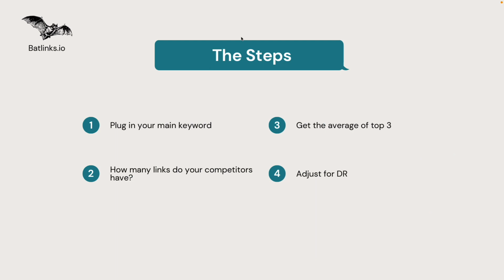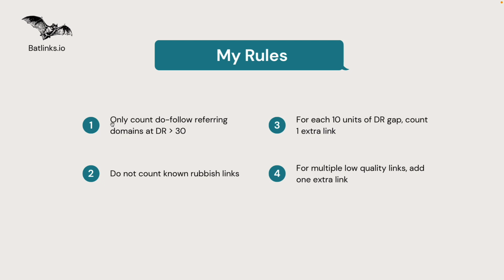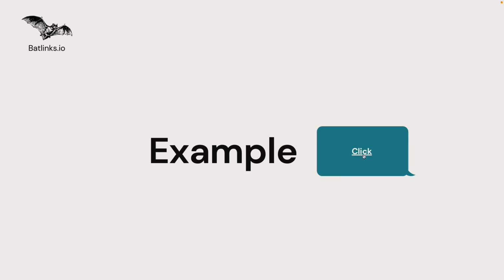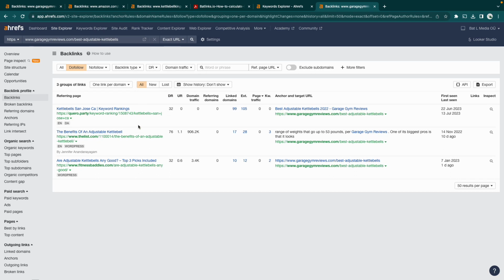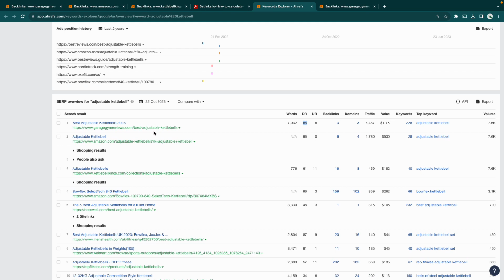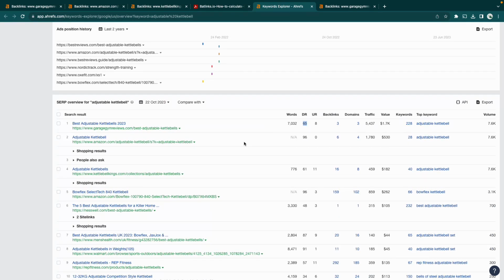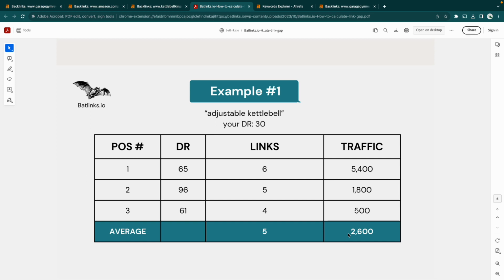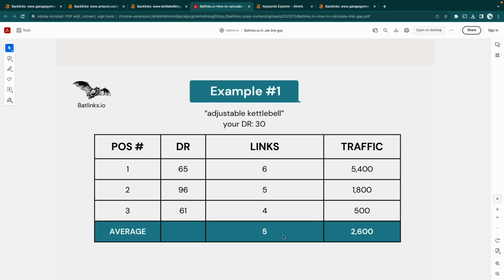How Many Backlinks Do I Really Need to Rank for a Keyword?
Description:
This is a quick tutorial on how to figure out how many backlinks you need to build to outrank your competition or at least get to the top 3 for your desired keyword.